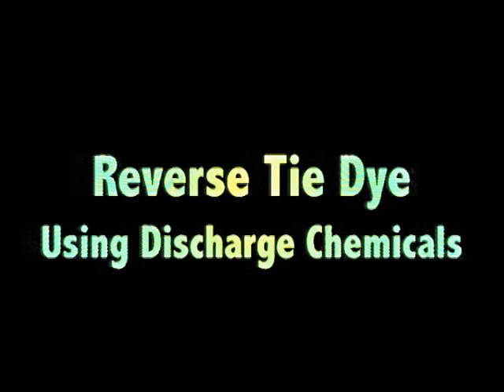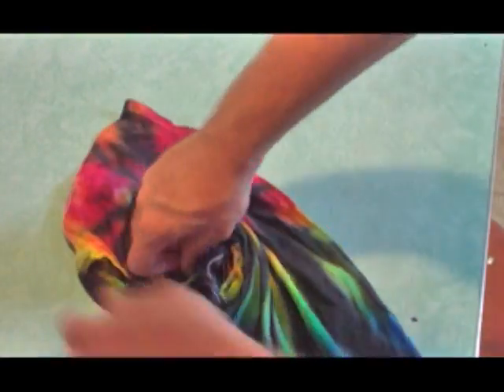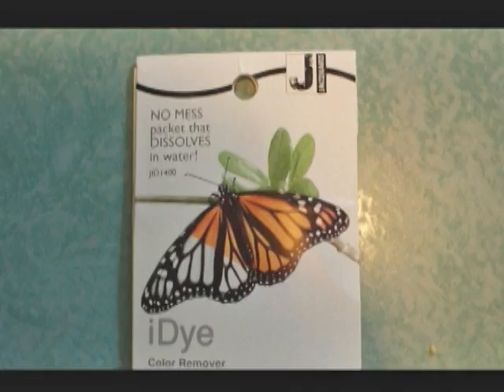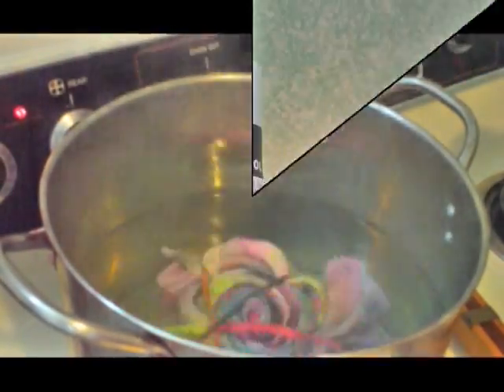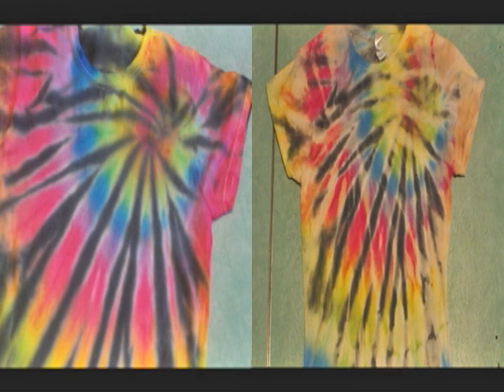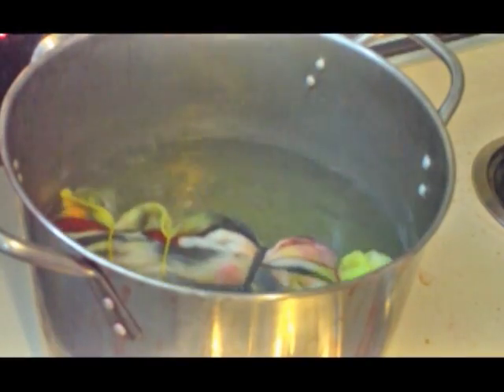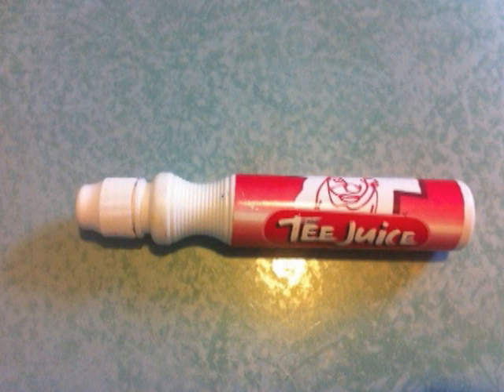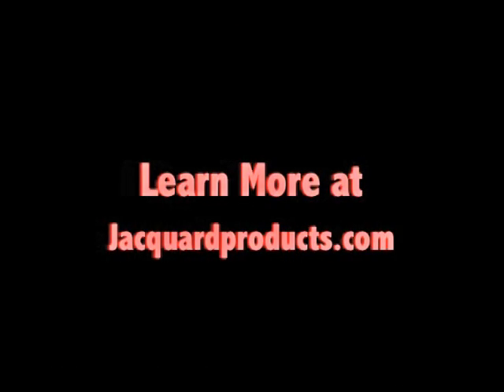Reverse Tie Dye with Discharge Chemicals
Discharge chemicals "bleach" dye colors out of fabrics without harming the cloth.  You can use this to completely remove a color and re-dye it or do cool projects like reverse tie dye.  This is a cool project that gives a unique look to your designs.